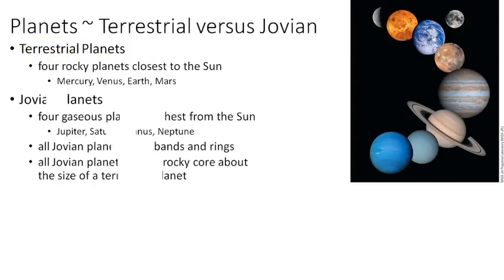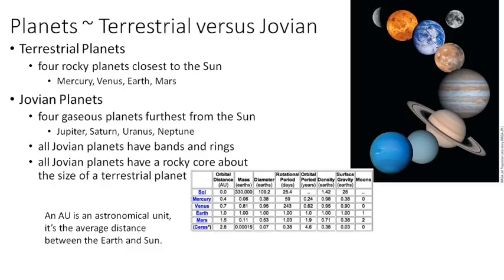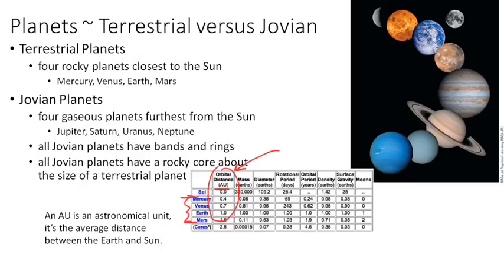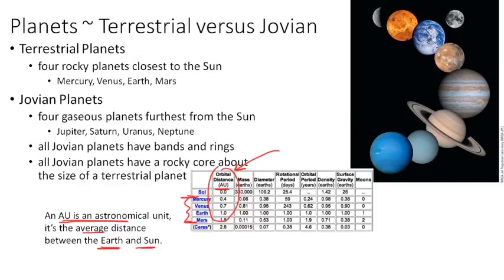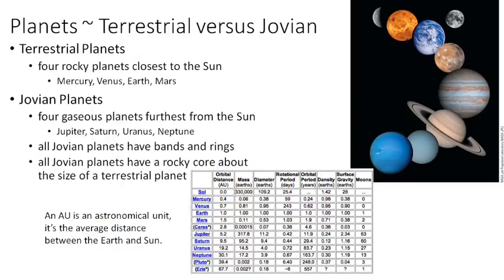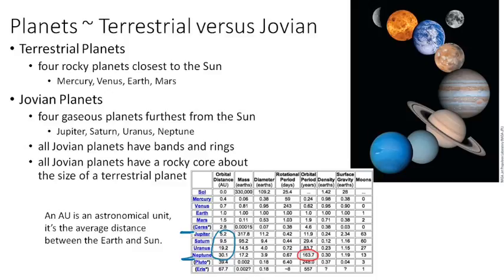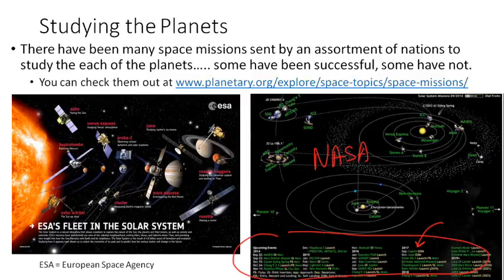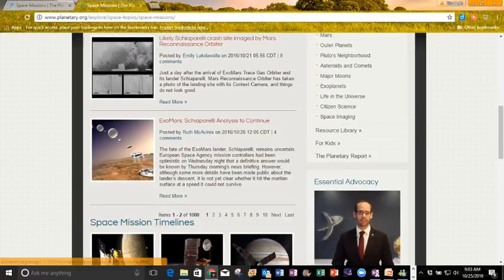PHS120 U3 Pt2 F Overview of Planets